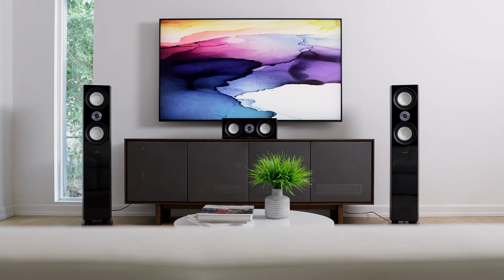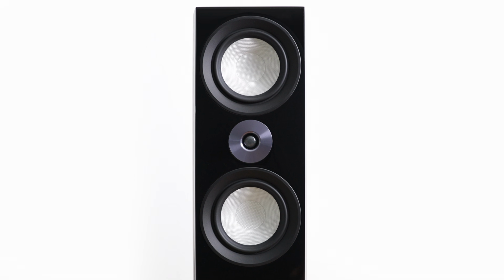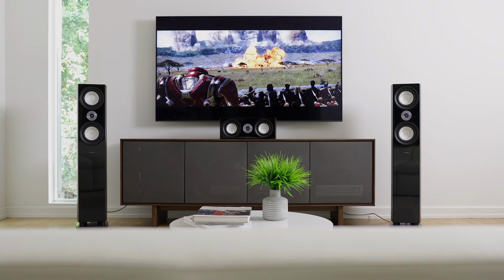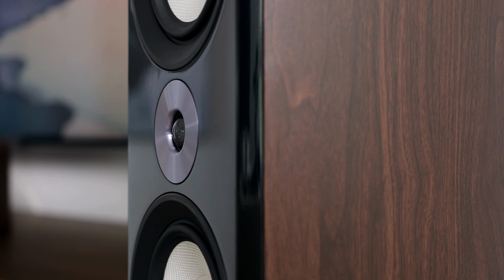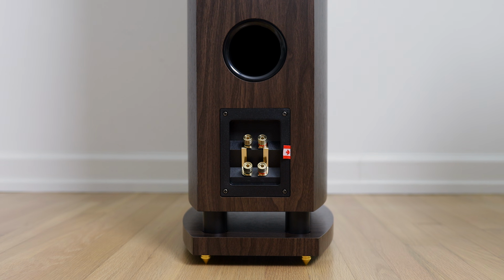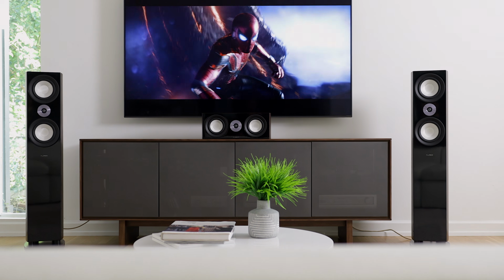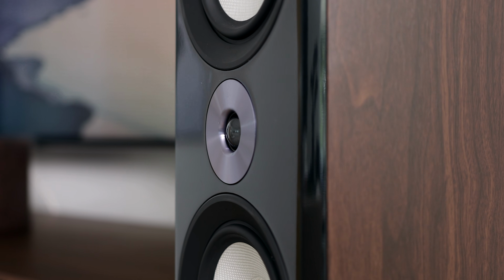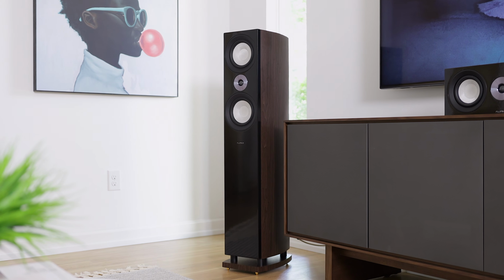GREAT SPEAKERS for STEREO and HOME THEATER! FLUANCE Speakers UNDER 600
✅👇 CLICK SHOW MORE👇to see a full list of products shown

► SHOP THE FLUANCE REFERENCE SERIES TOWER SPEAKERS

Fluance XL8F Reference Tower Speakers

SHOWN WITH

Fluance Reference Bookshelf Speakers
Fluance Reference Center Channel Speaker

► MORE FROM FLUANCE

REFERENCE SERIES
Fluance Reference Series Center Channel Speaker
Fluance Reference Bipolar Surround Sound Speakers

Fluance Signature HiFi Tower Speakers
Fluance Signature Series Center Channel Speaker
Fluance Signature Bipolar Surround Sound Speakers

SUBWOOFER
Fluance 10" Powered Subwoofer
Fluance 12" Powered Subwoofer

► TESTING THE FLUANCE XL8F TOWER SPEAKERS

Audio Technica LP140XP Turntable

🍿 MOVIES
Avengers: Infinity War
Avengers Endgame

Fluance has been making affordable reference speakers for over 20 years. The new Fluance Reference Series XL8F tower speakers may be their best value tower speakers yet. The Fluance XL8F are a great addition to your Fluance home theater. If you are shopping for the best value home theater setup, the Fluance Reference Series tower speakers are worth a look. Reference speakers for music as well as watching movies at home, the XL8F towers are among the best floor standing speakers under 1000.

★  MORE ANDREW ROBINSON REVIEWS

POWER
Audiolab 6000A Play

SPEAKER STANDS
Budget Stands

TURNTABLES & ACCESSORIES
Audio Technica LP140XP

Samsung Q950A

DESKTOP SPEAKERS
Tannoy Gold 5

Apple Airpods